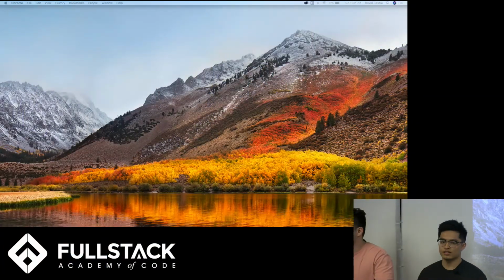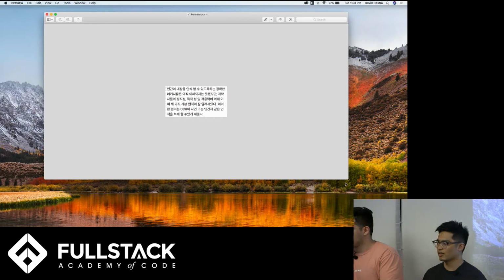capture 19 June 2018 01 52 31 PM